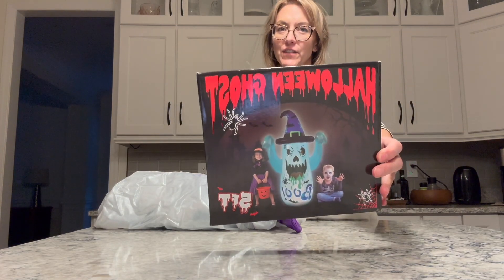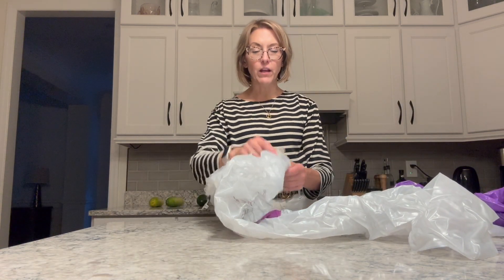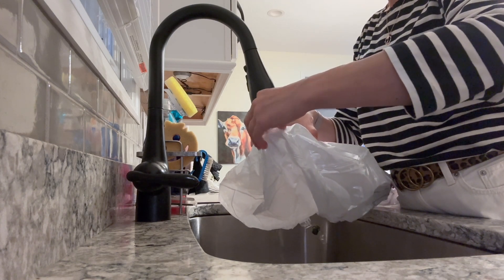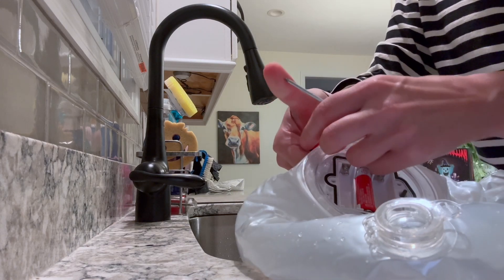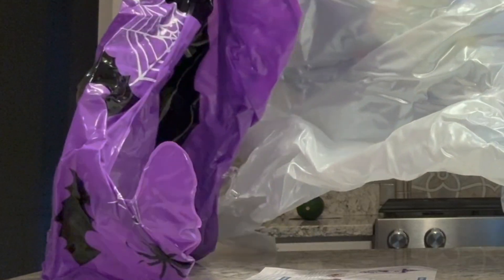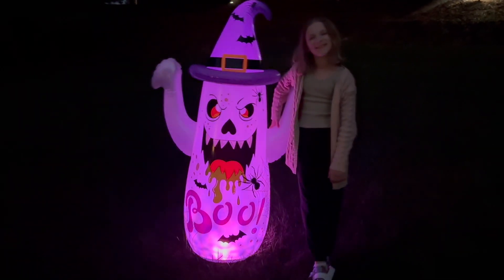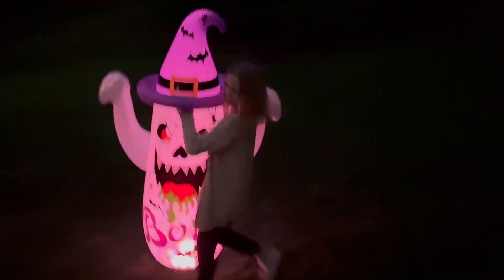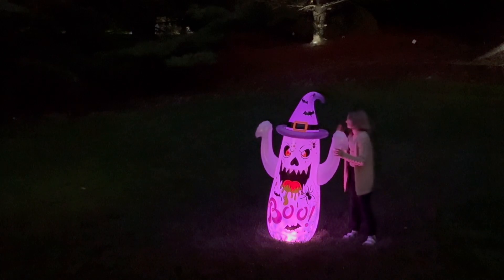Spooktacular Spirit - Inflatable Ghost To Haunt Your Halloween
JOSEN Halloween Inflatables Pumpkin Decorations Outdoor, Halloween Blow Up Yard Scary Decorations Indoor, Light Up Decor with Build-in LED Lights for Holiday Party, Lawn, Garden